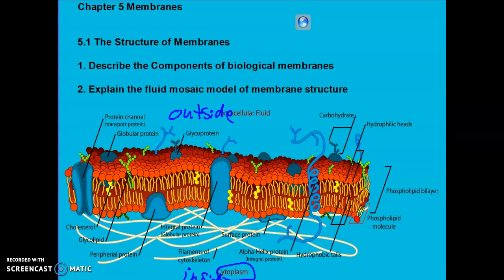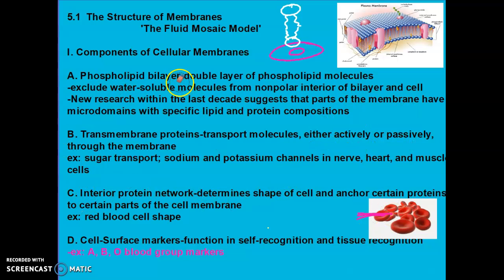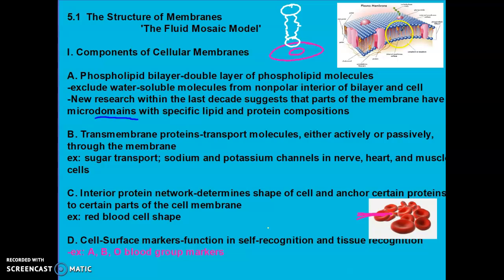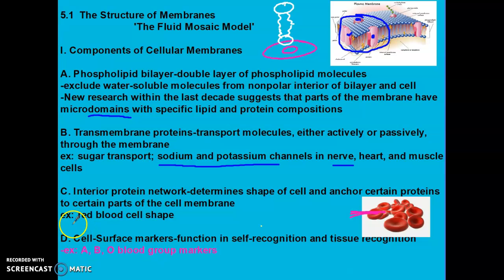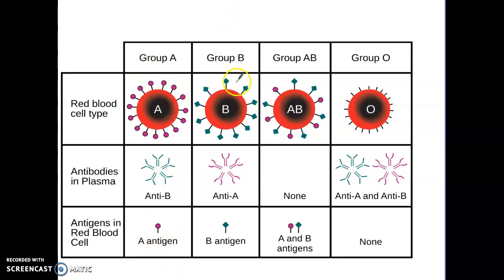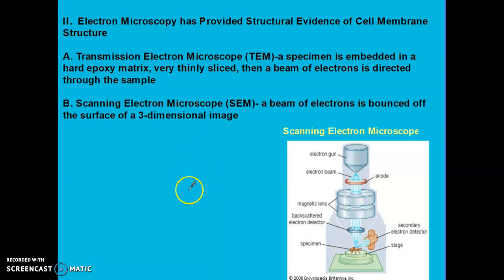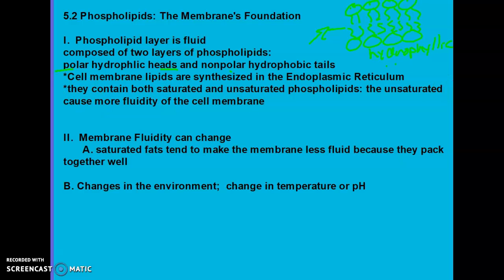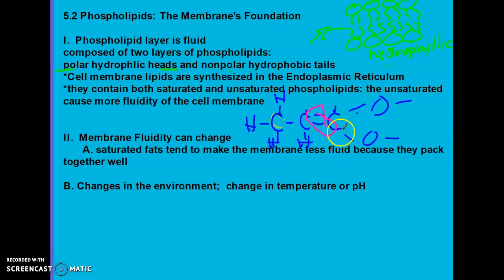Intro to Cell Membrane CIS